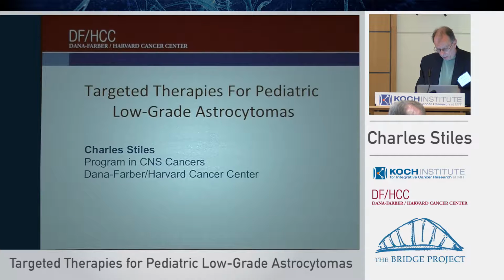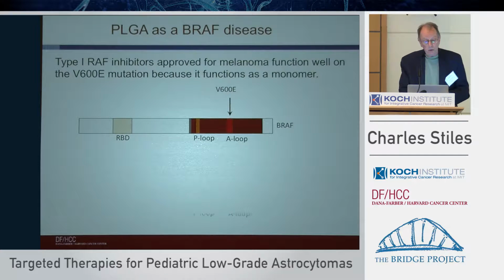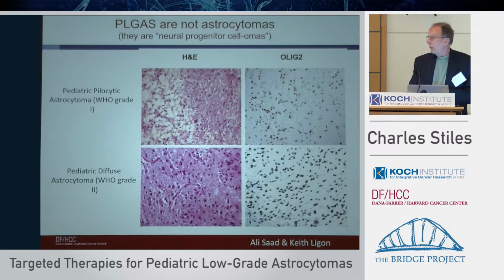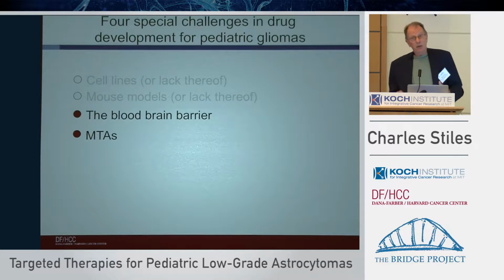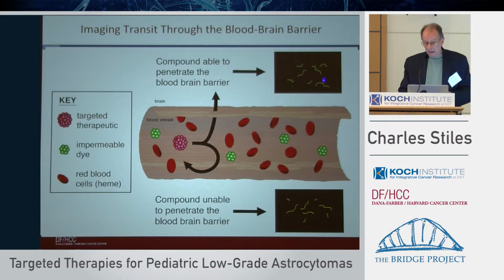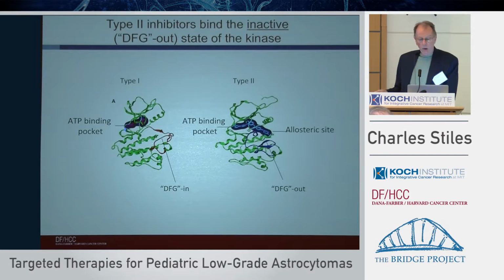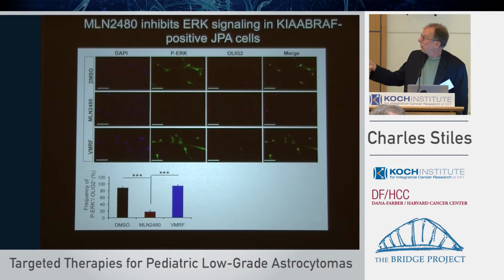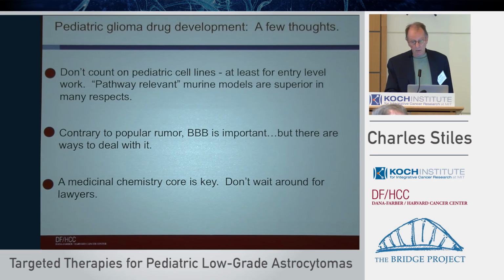Bridge Project Workshop 2016: Charles Stiles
Targeted therapies for pediatric low-grade astrocytomas
Charles Stiles, Ph.D.
Dana-Farber Cancer Institute

Bridge Project Workshop on Pediatric Brain Tumors, July 2016